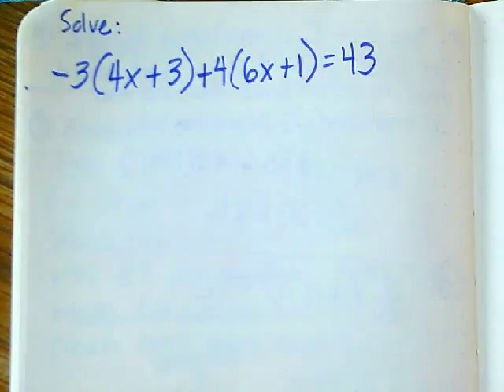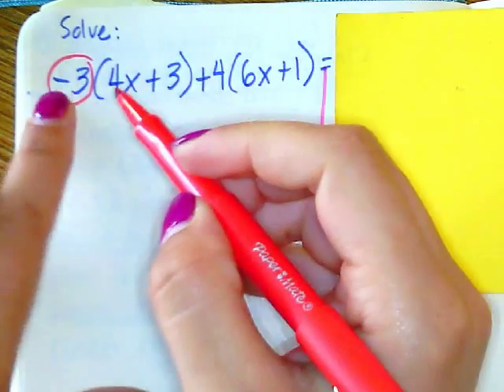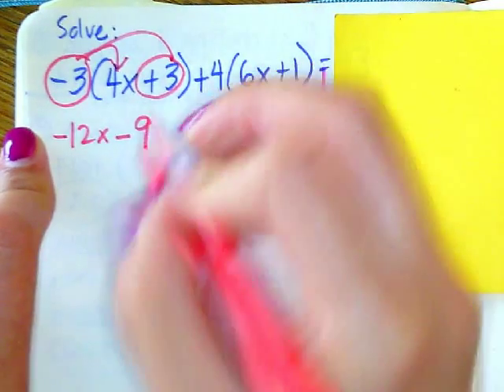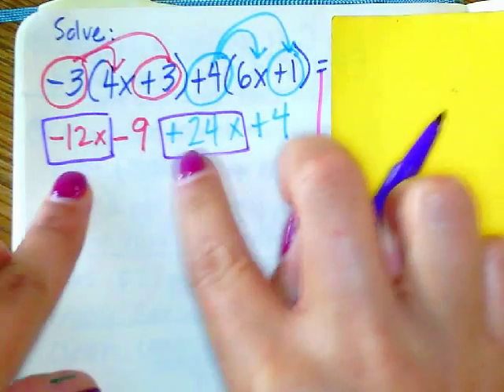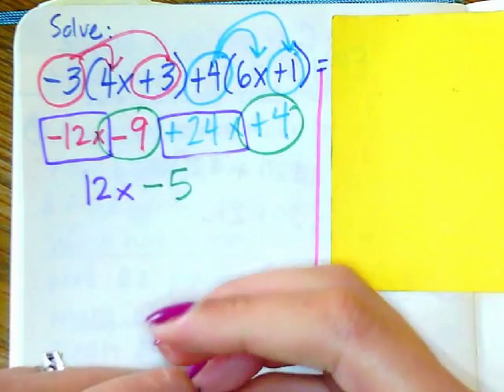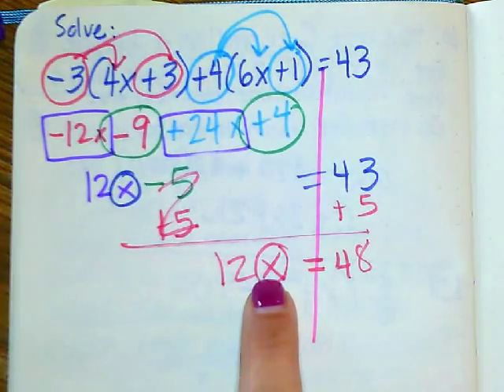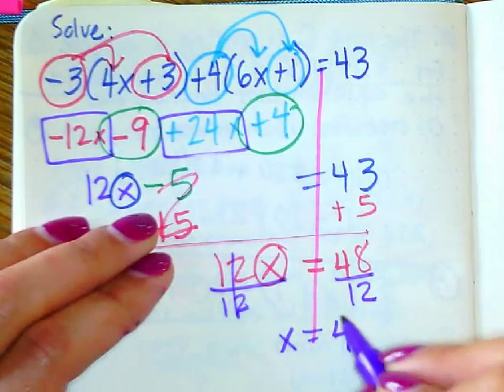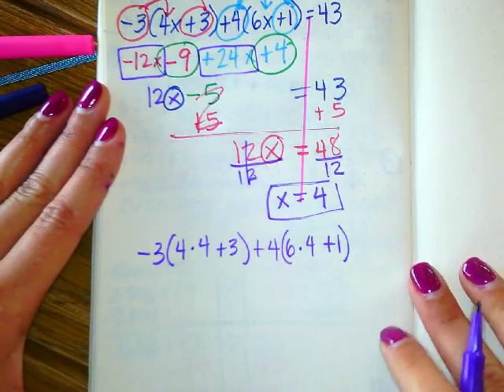Review #11 - Solving a multi-step equation